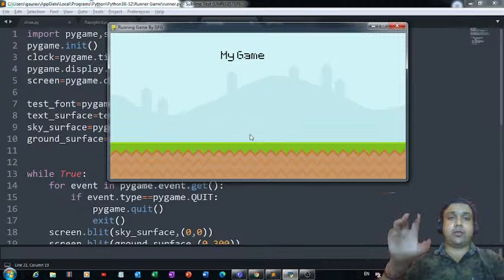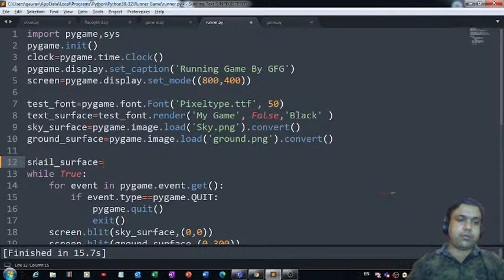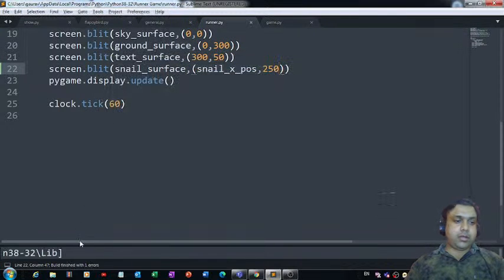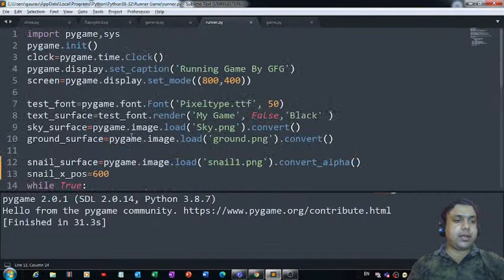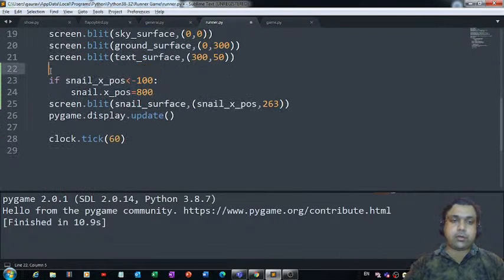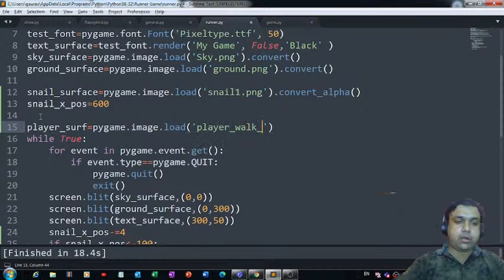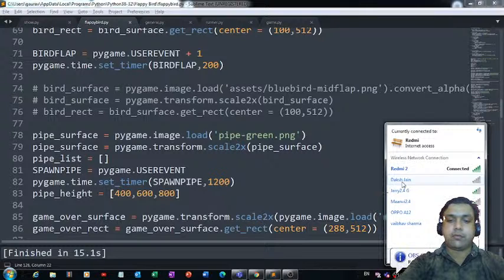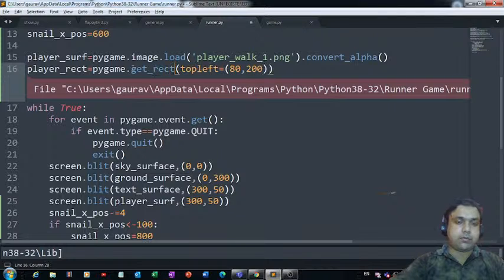Runner Game Part-2 | Gaurav Kumar Jain | GeeksforGeeks School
In this tutorial we will learn to code a Runner Game using python on Sublime text. This is the first part of this game . Do watch it till the end without skipping anything.